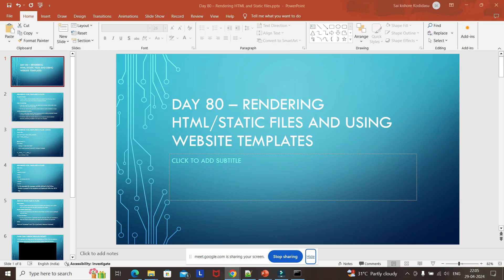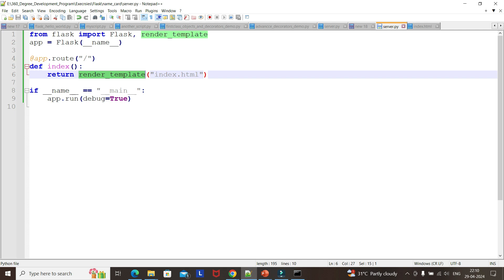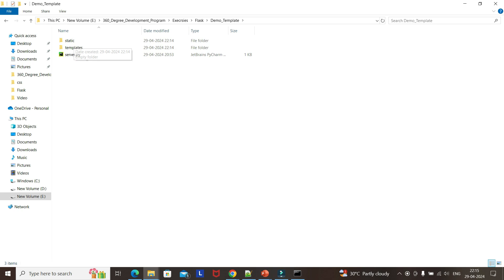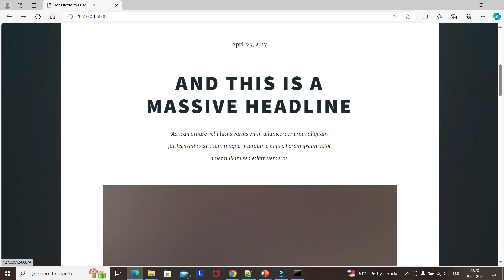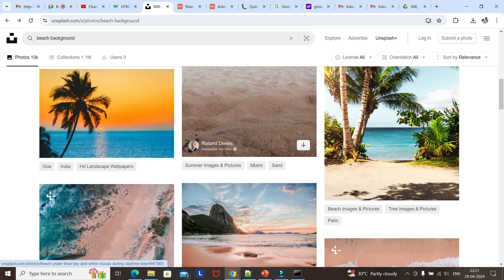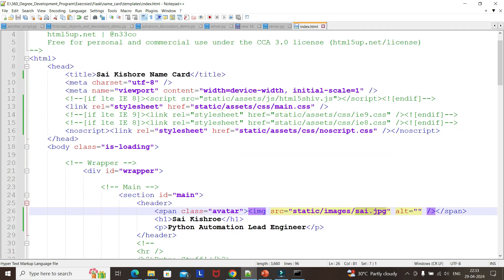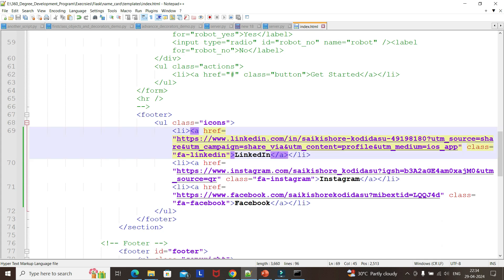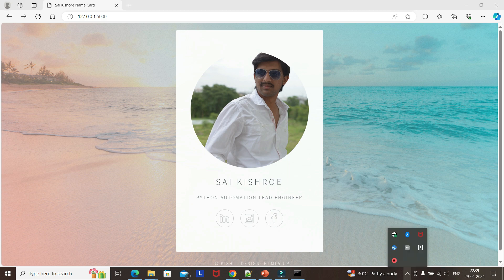Day 80 - Rendering HTML/Static Files in Flask and Using Website Templates